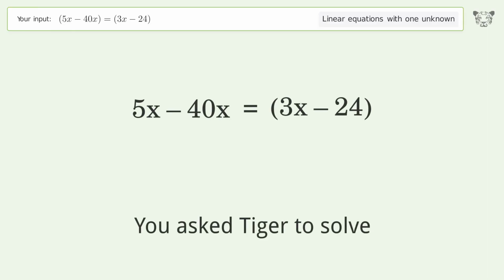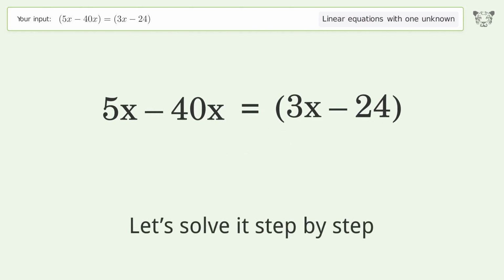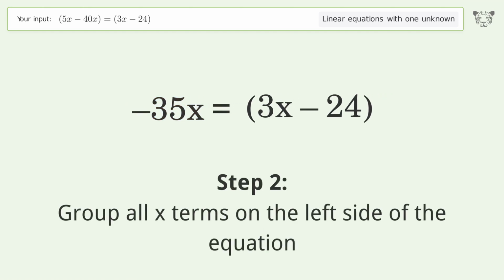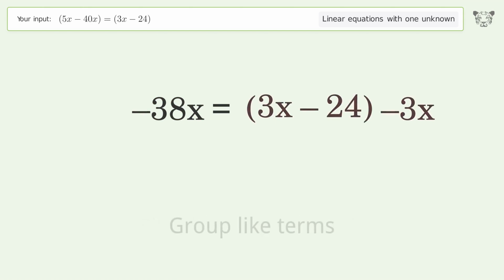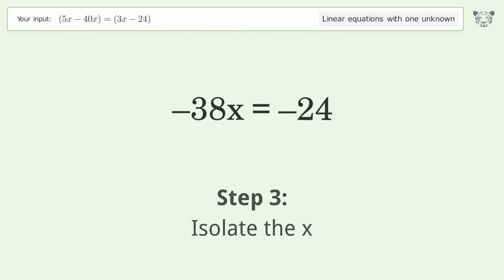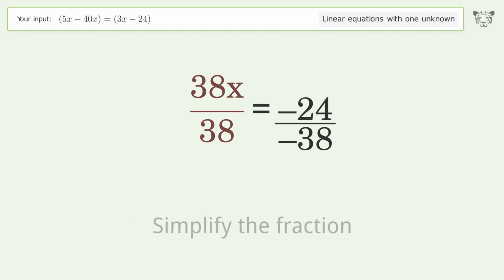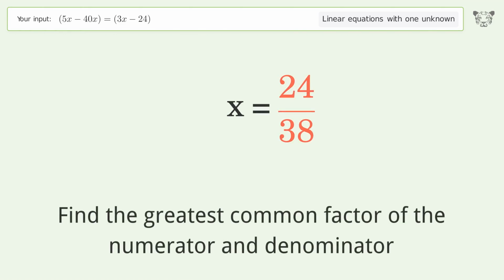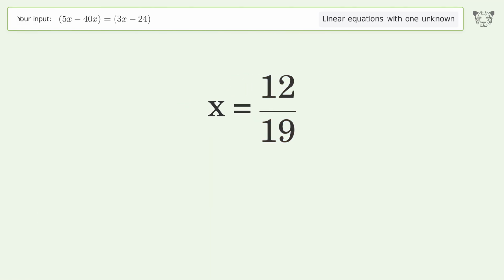Solve (5x-40x)=(3x-24): Linear Equation Video Solution | Tiger Algebra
Struggling with (5x-40x)=(3x-24)? Watch our step-by-step video on Tiger Algebra to master this linear equation effortlessly.